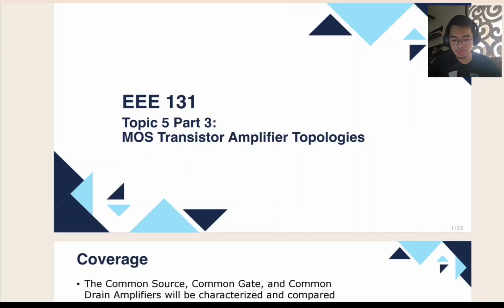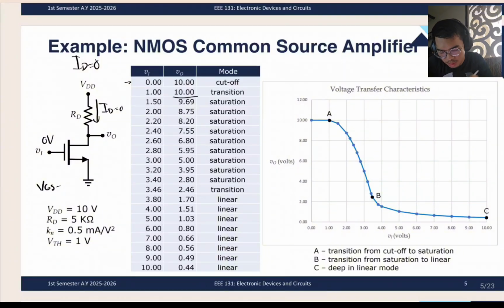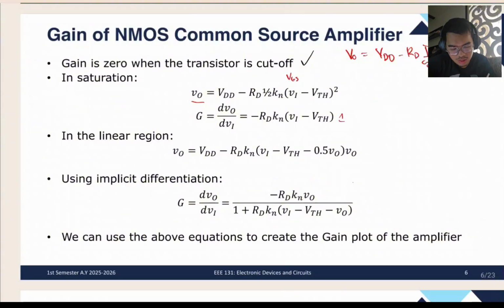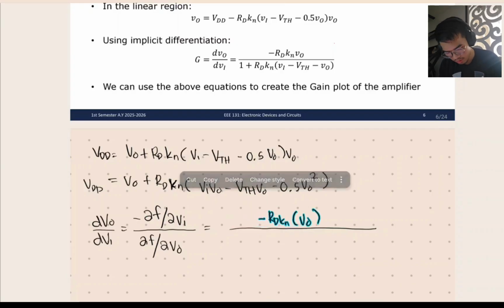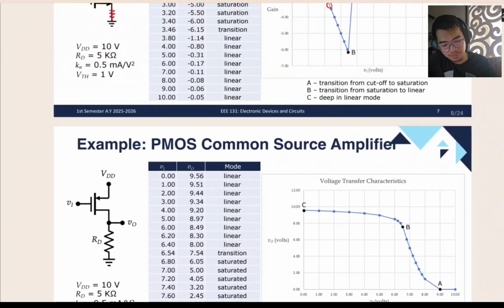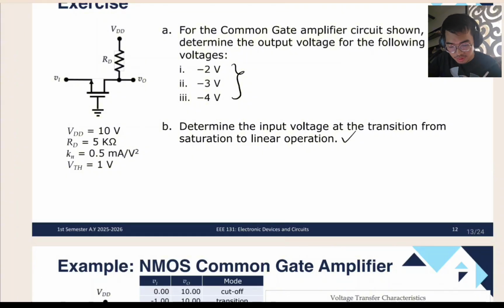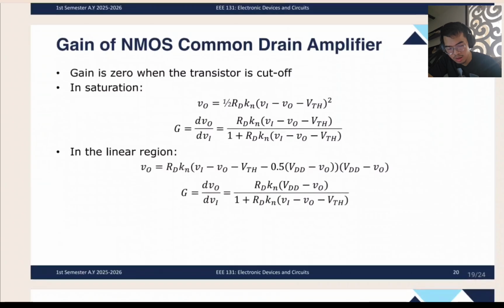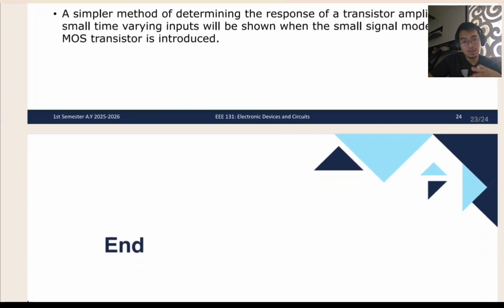EEE 131 - Topic 5, Part 3